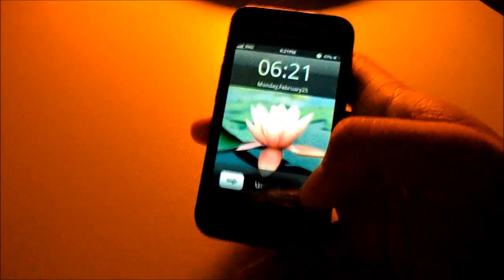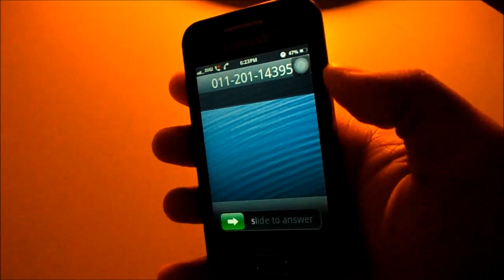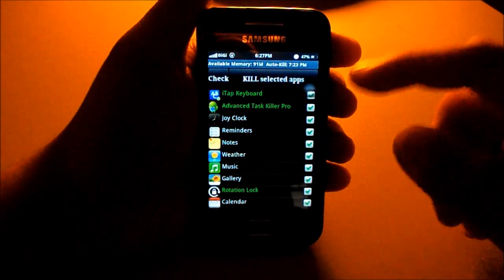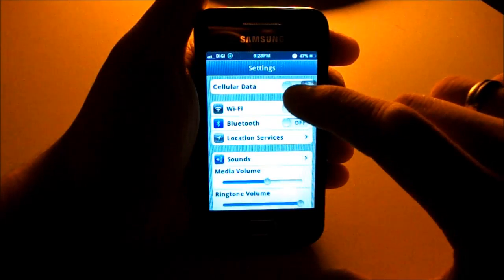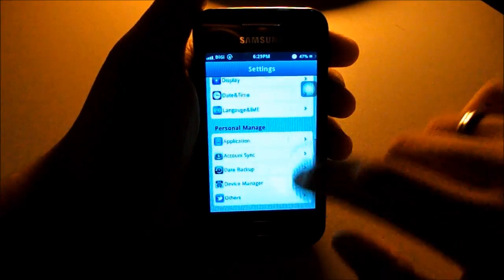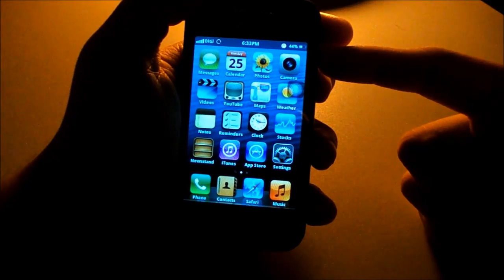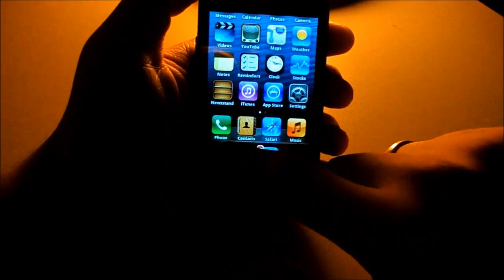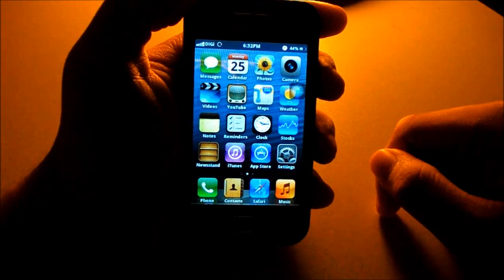iOS ROM v5 for Galaxy Ace GT-S5830 ONLY!